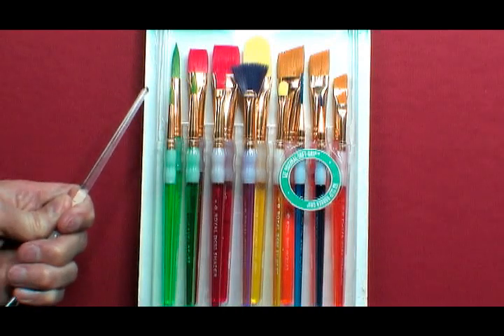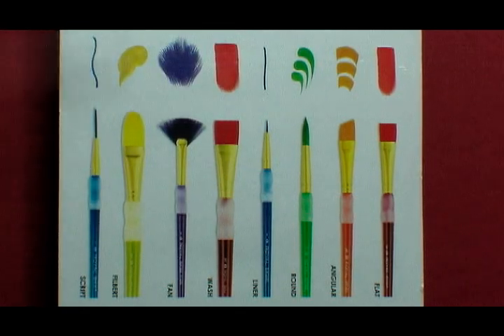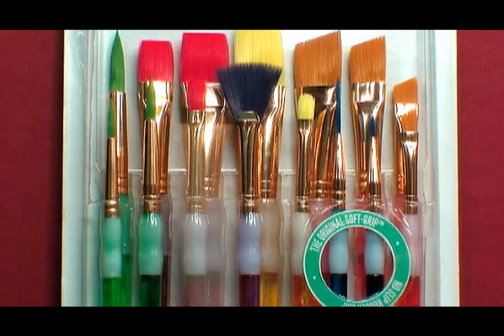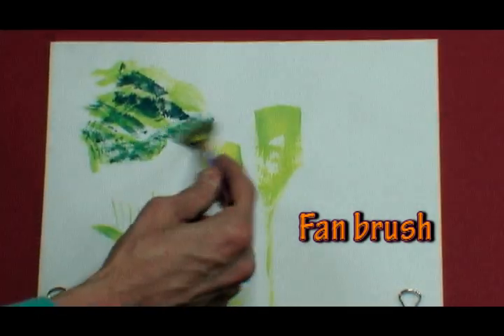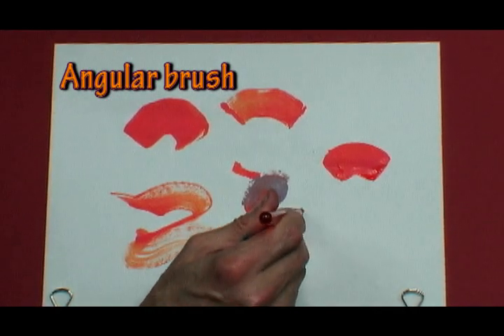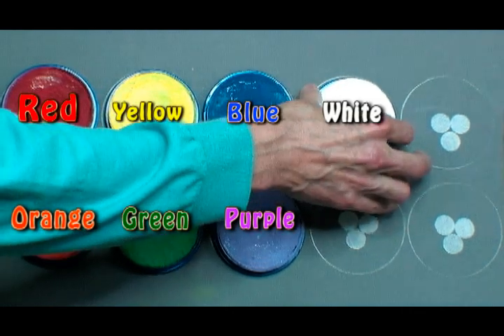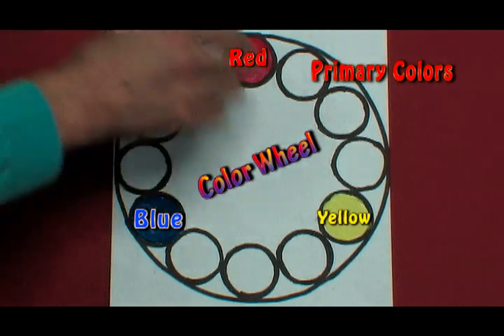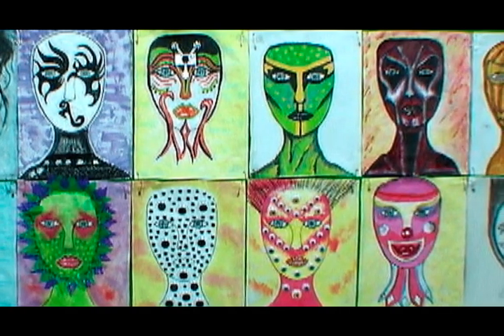Types of artist paint brushes and color wheel tutorial for beginners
Young artist paint brush set by Big Kid’s Choice. 15 assorted brushes in a pack. Acrylic paint brush handles. Manufactured by Royal and Langnickel. Each paint brush has a no slip rubber soft grip. The paint brushes are colored coded, numbered and has the name of the brush tip written on the paint brush handle.  The 15 pack comes with script, filbert, fan, wash, liner, round, angular and flat tips. The handles are made of Acrylic and won’t chip, crack or peel with repeated cleanings. Long lasting and easy to clean synthetic bristles. Royal and Langnickel big kid's choice brushes are engineered for use by the young artist. Larger diameter handles with soft rubber grip are easily and more comfortably to held by small hands. The handles are made of acrylic material and are color coded to denote brush head shape and the durable multi-diameter synthetic filaments that comprise the brush head are also permanently dyed the same color as the brush handle. The big kid's choice brushes are a premium quality brush designed to be used with all water based paints.
 Understanding the color wheel. Color wheel, Paint Color Wheel, paint bushes, artist brushing, the best artist brushes,